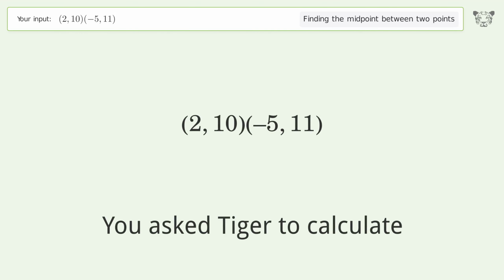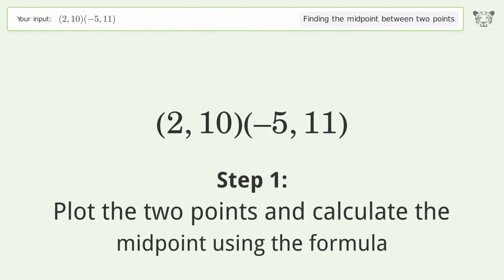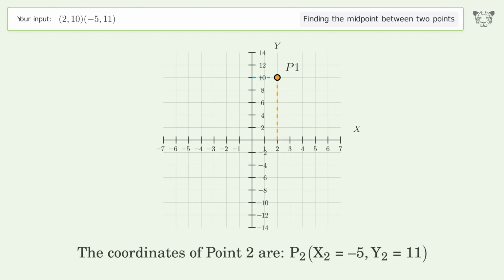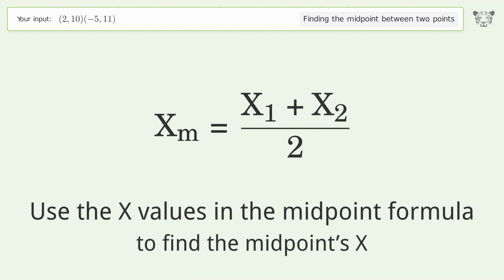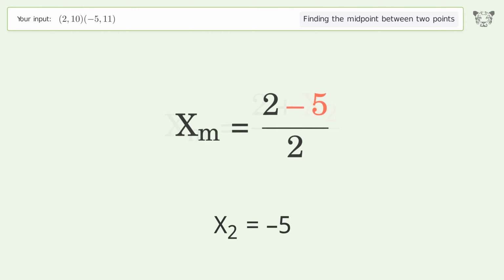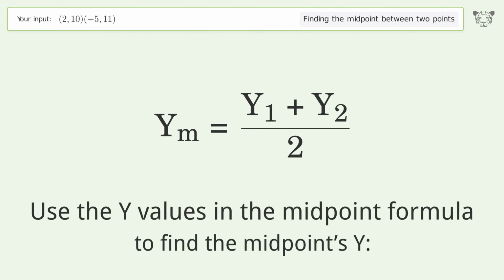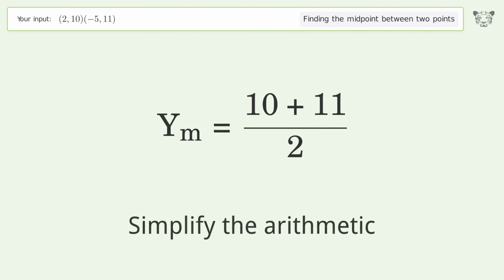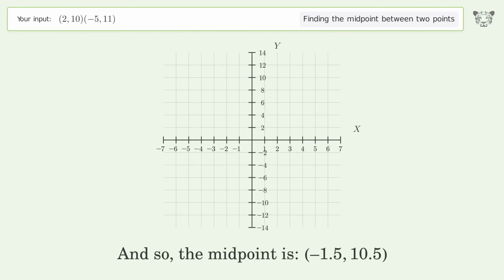Find the midpoint between two points p1 (2,10) and p2 (-5,11): Step-by-Step Video Solution